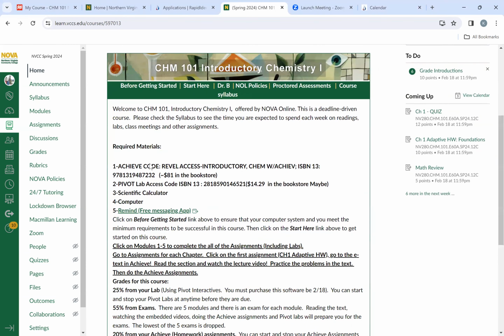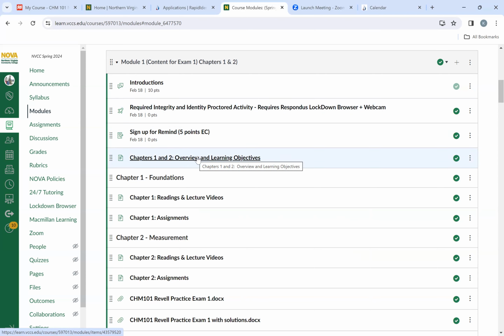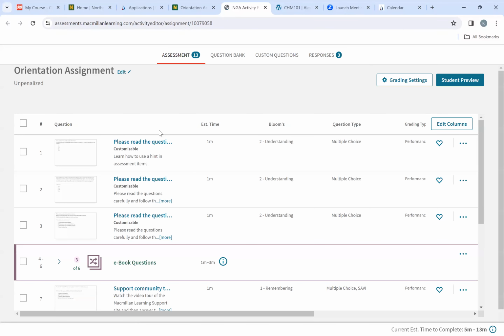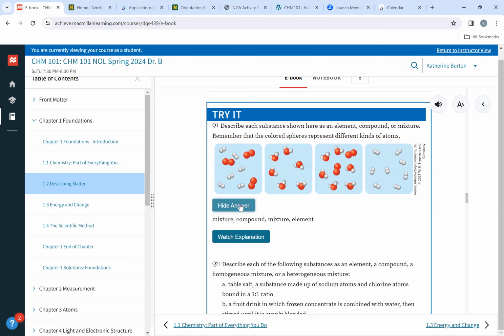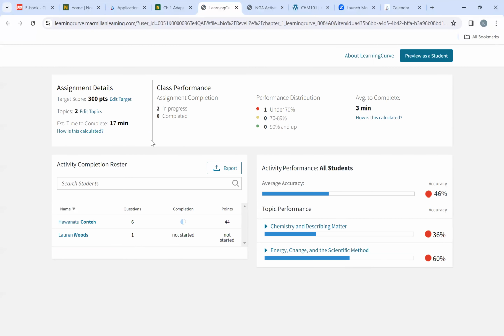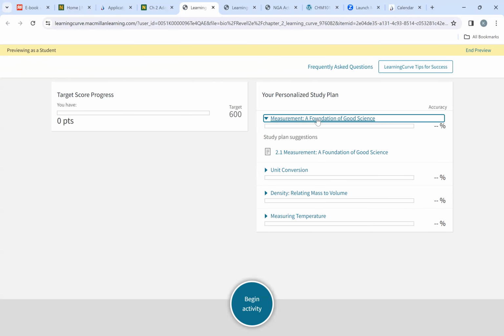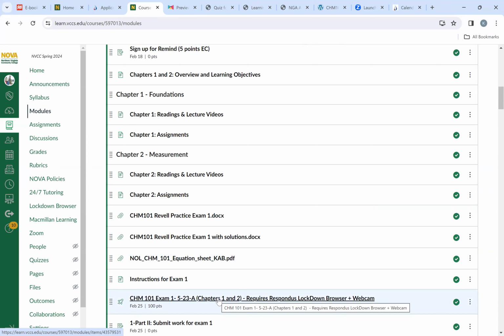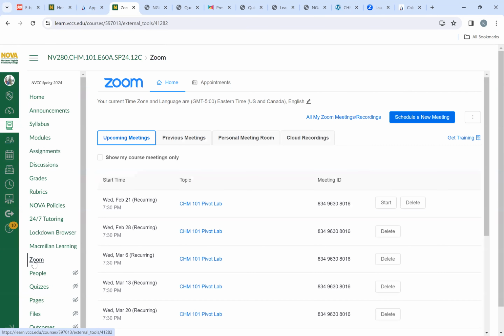Welcome to CHM 101